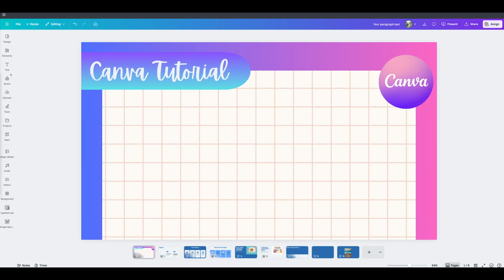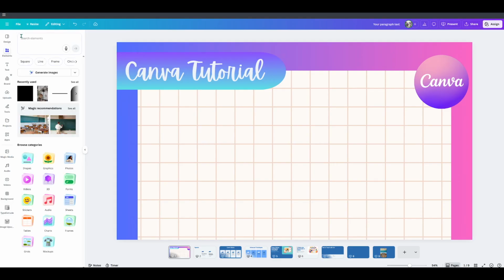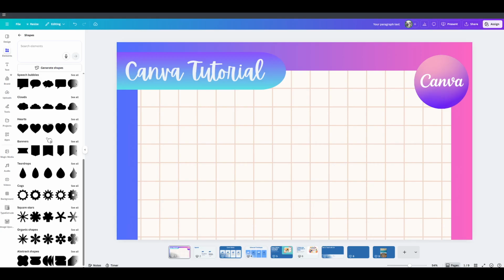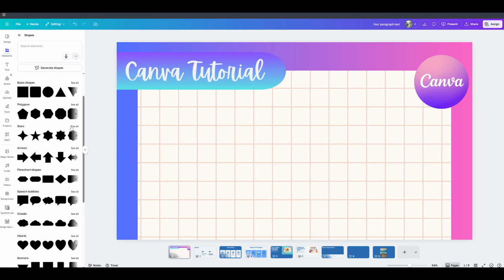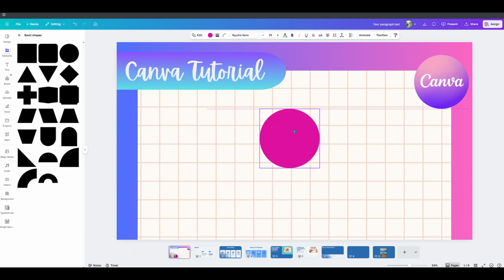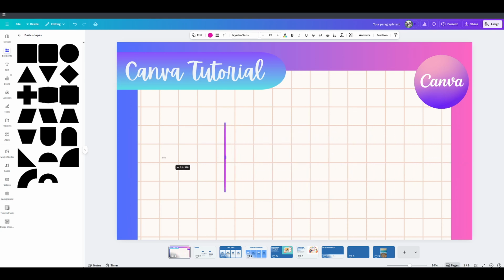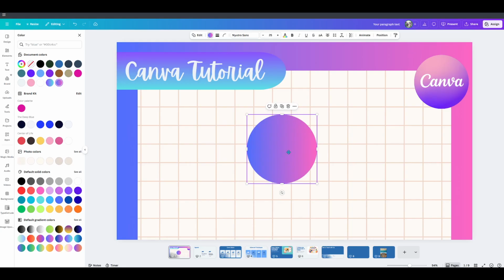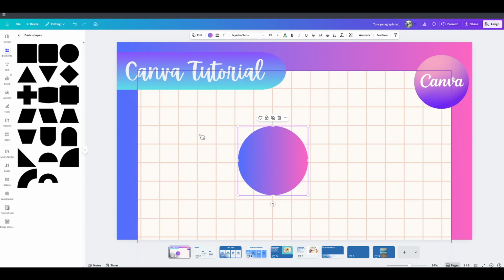How to Add Shapes in Canva | Canva Tutorial 2025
Learn how to add shapes in Canva with a clear step-by-step guide covering shape selection, resizing, coloring, layering, and positioning. This tutorial explains how to enhance your designs using rectangles, circles, lines, and custom shapes for presentations, social media posts, documents, and graphics while maintaining a clean and professional layout.